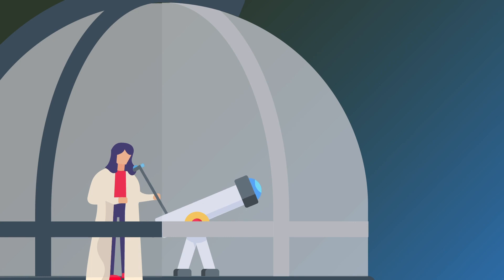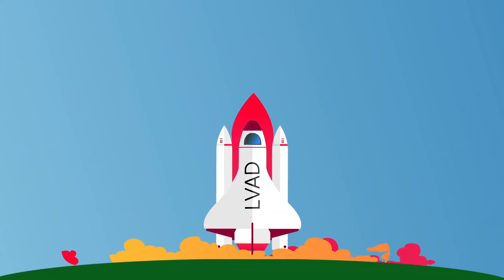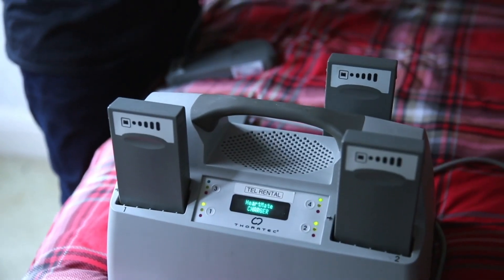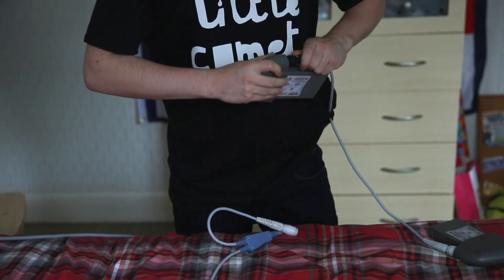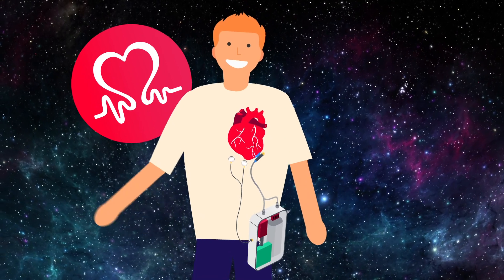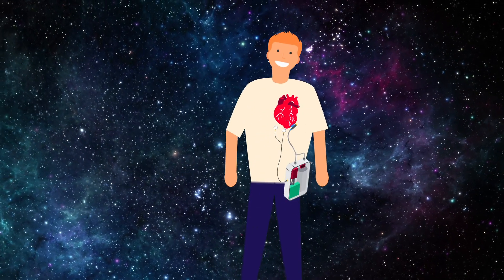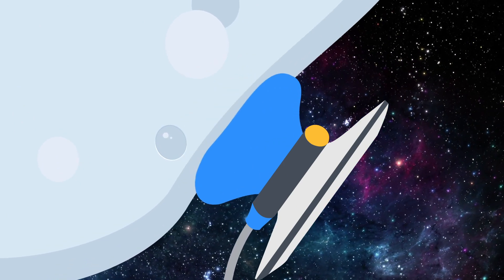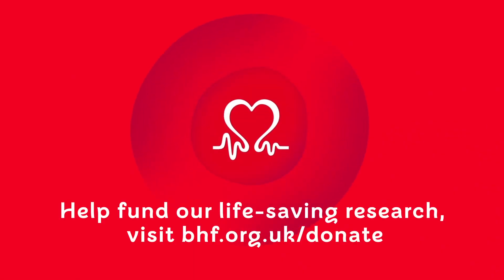How space scientists are helping damaged hearts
Find out how BHF researchers and space scientists are working together to create a new kind of left ventricular assist device (LVAD) to help damaged hearts.

The video features Jim Lynskey, who lived with an LVAD while he was waiting for a heart transplant. Sadly, Jim passed away on the 13th May 2019.